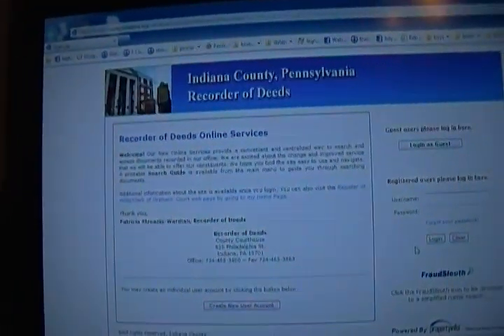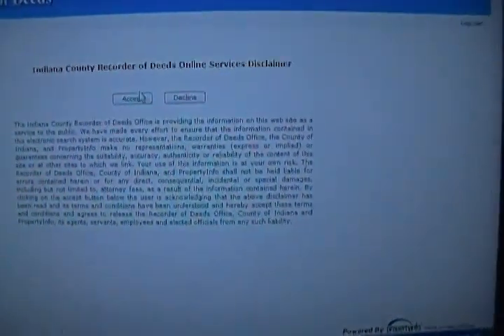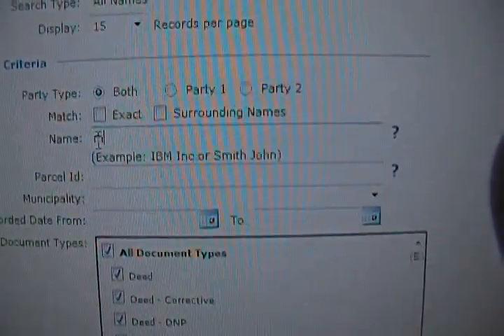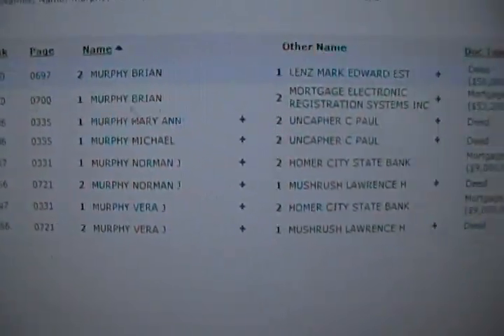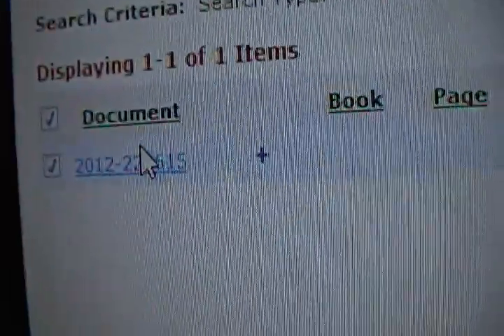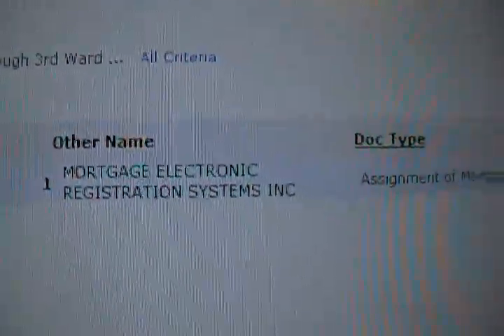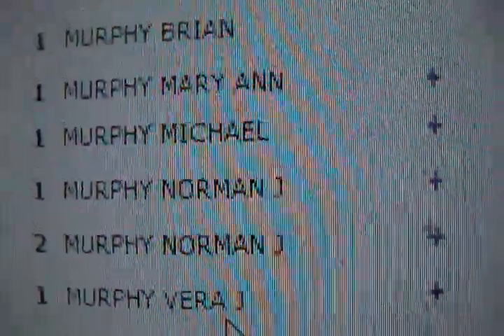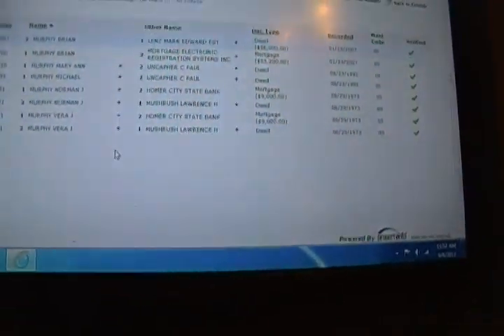Instructions for Navigating Indiana Recorders website